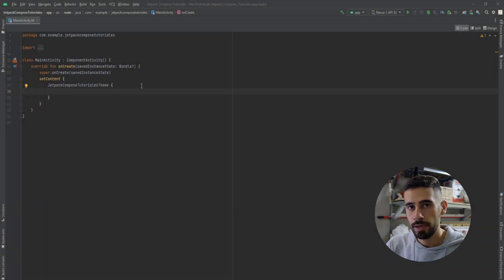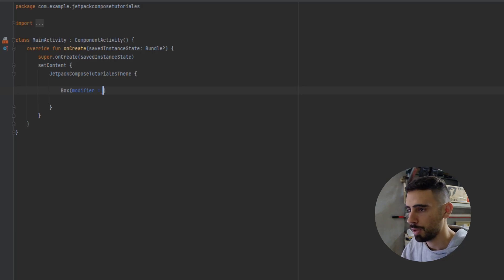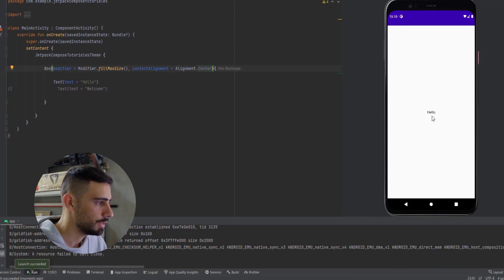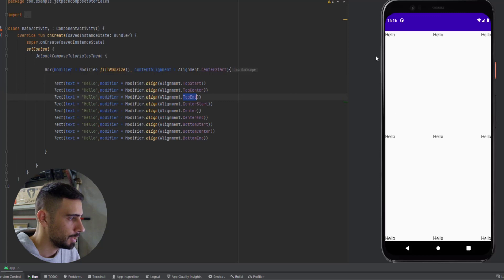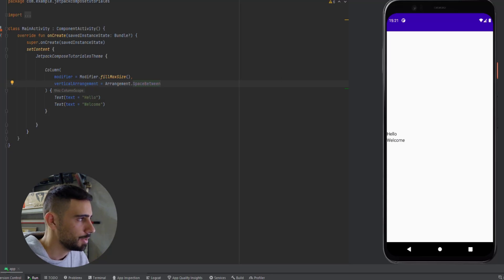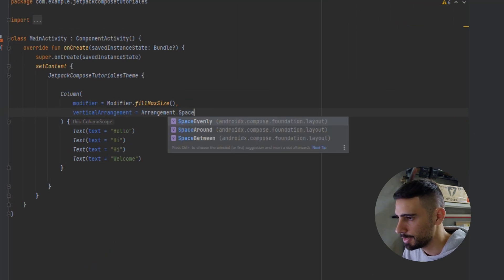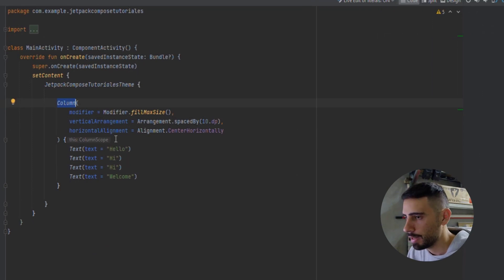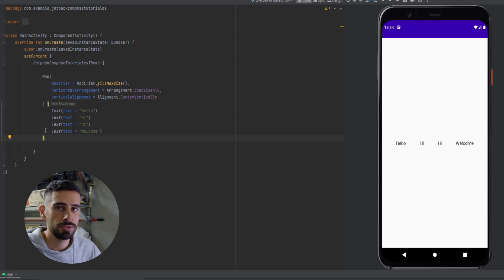Jetpack compose layouts